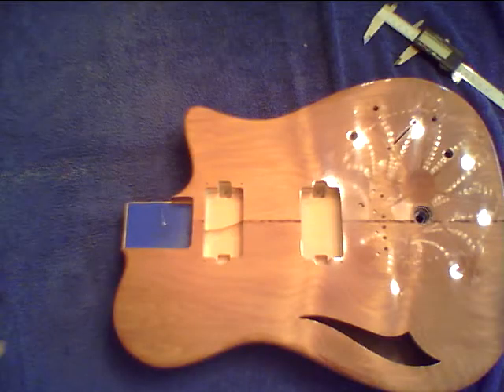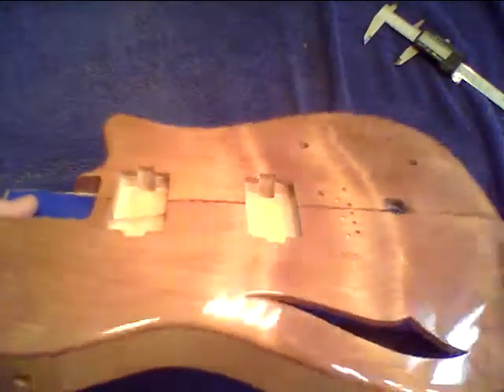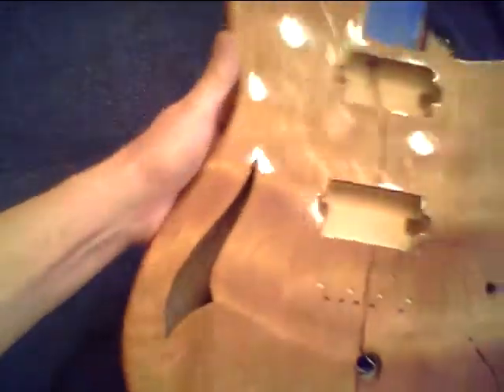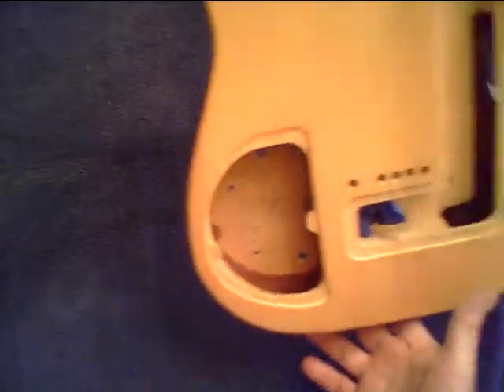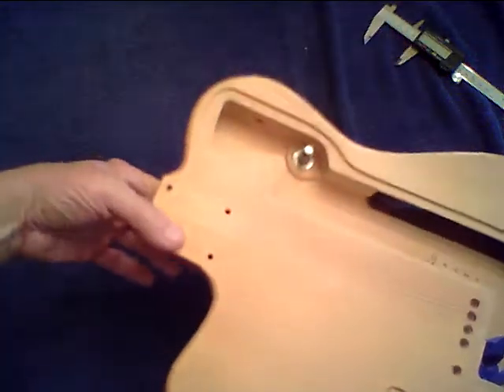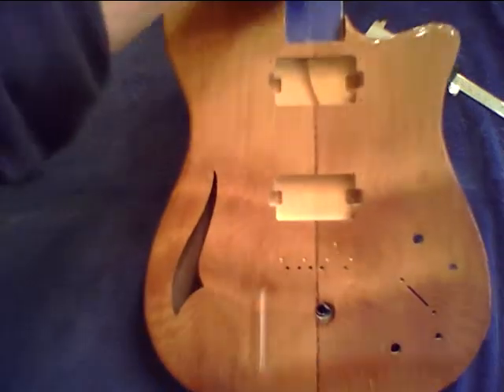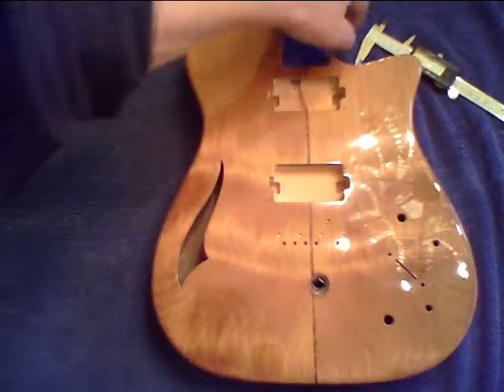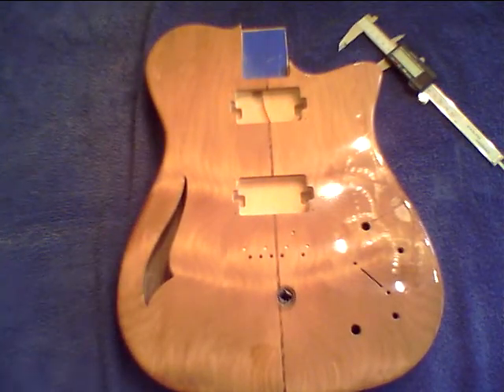Ancient Kauri electric guitar- Rice Custom #210 Osprey B-bender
Just an in-progress shot, after the initial lacquer and first buffing/hand rubbing.